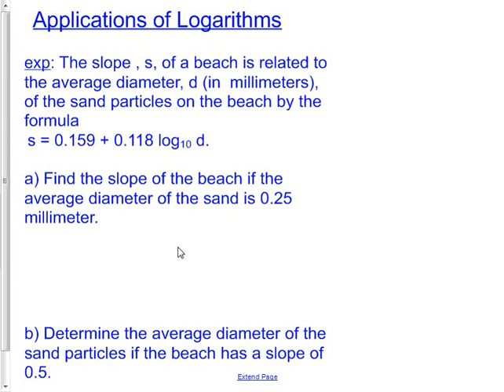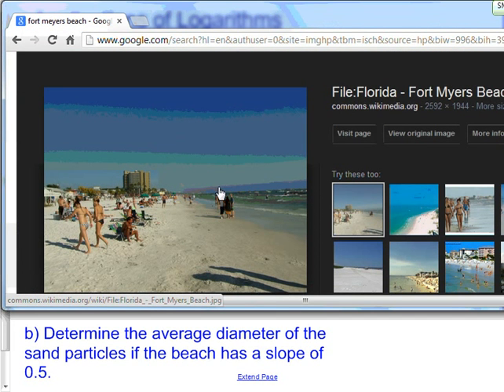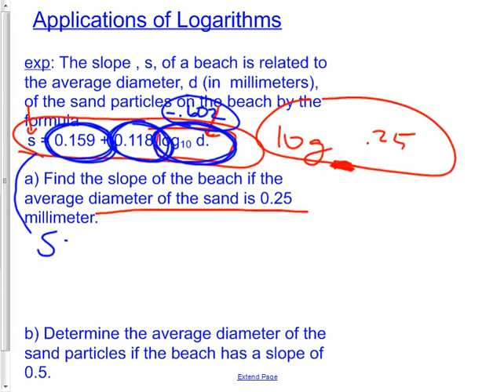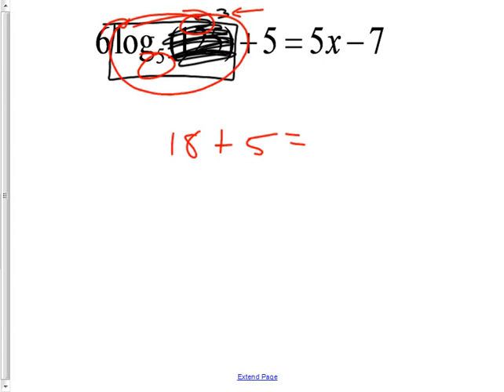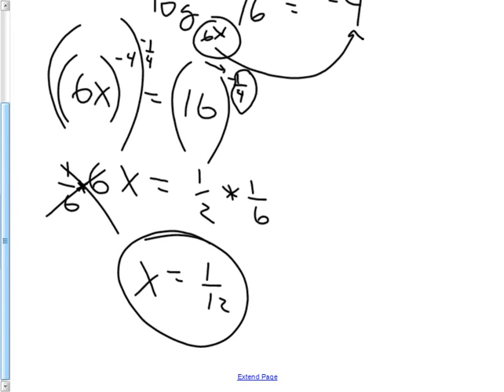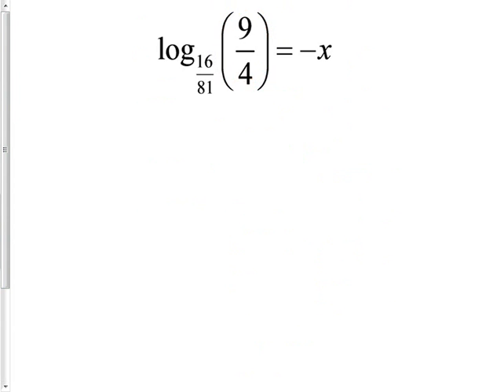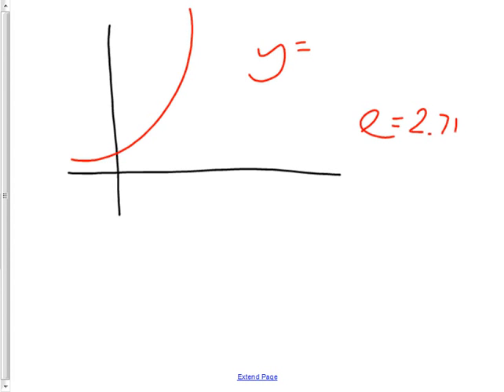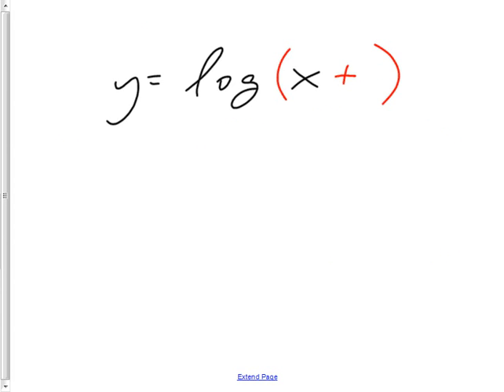HAHonors 4 18 2013 Logs day 7 applications and intro to graphing logs